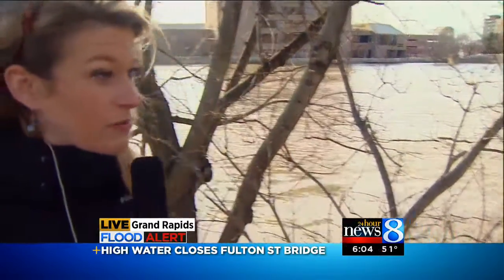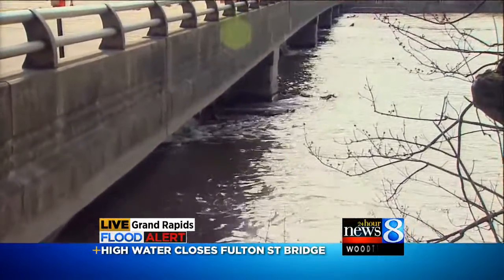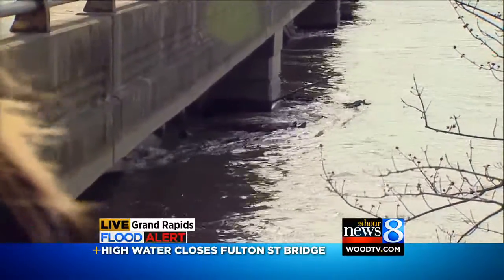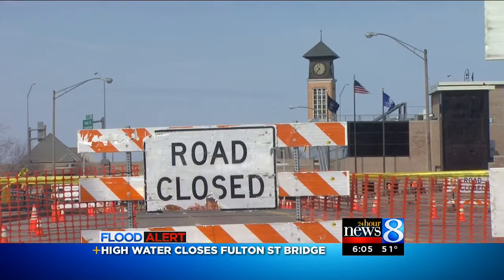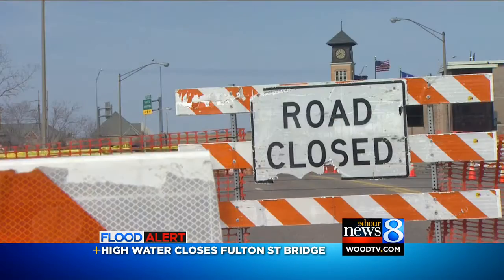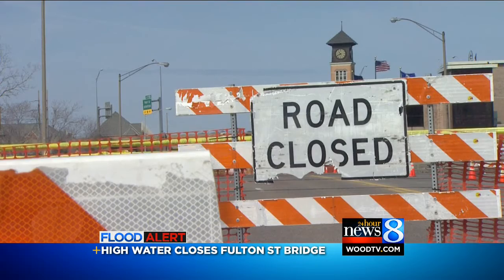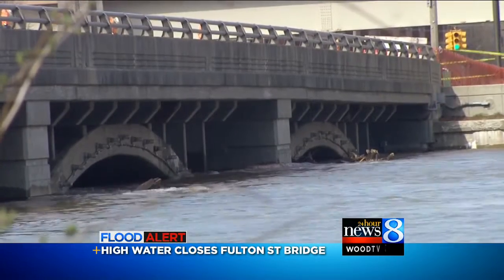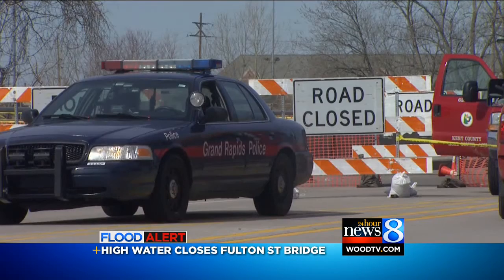Flooding closes Fulton Street Bridge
The Fulton Street Bridge in Grand Rapids and the North Park Bridge in Comstock Park have both been closed due to flooding Sunday morning.